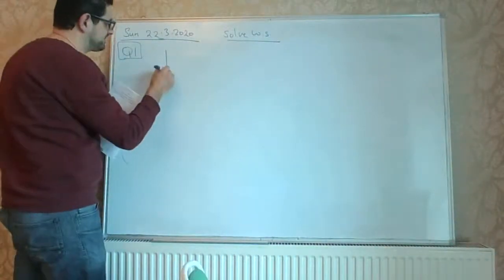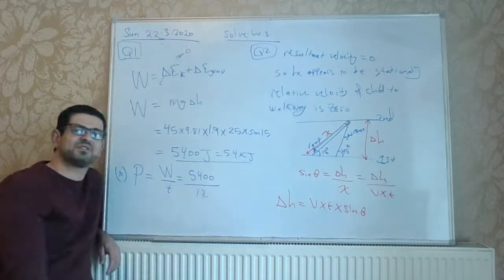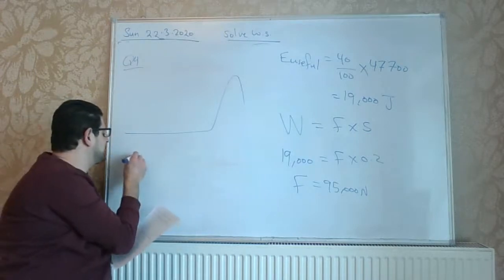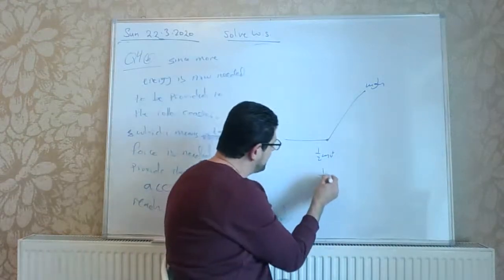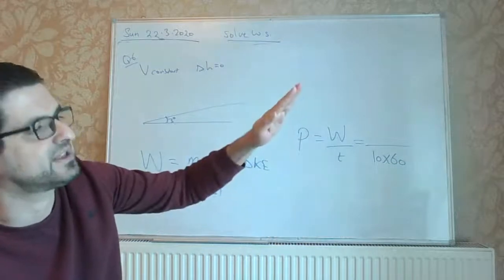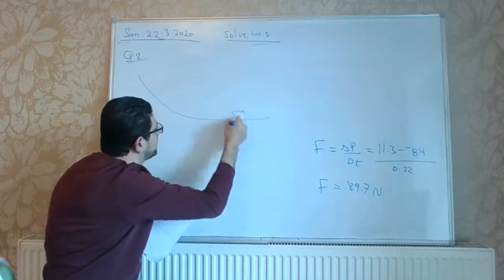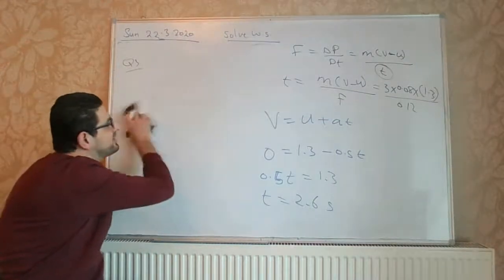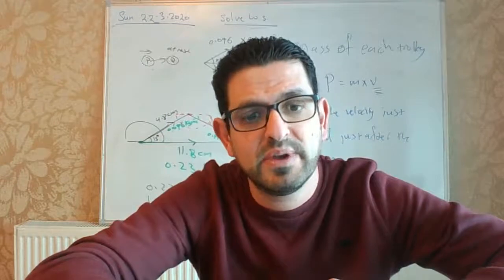As Energy problems